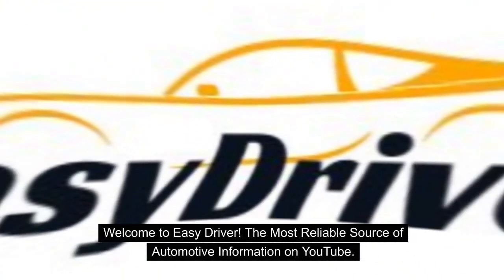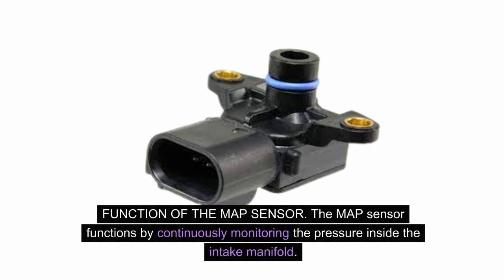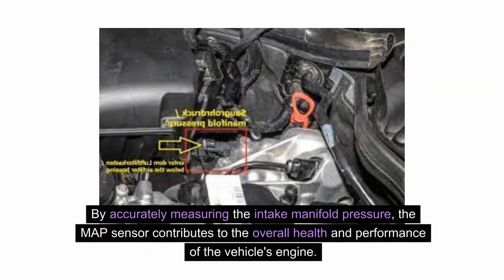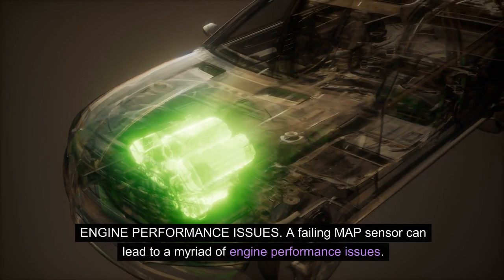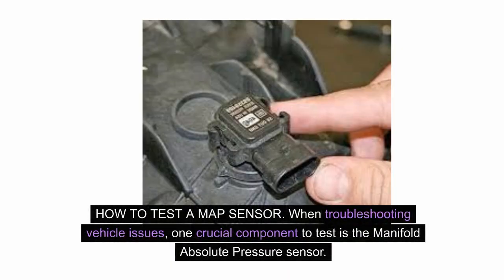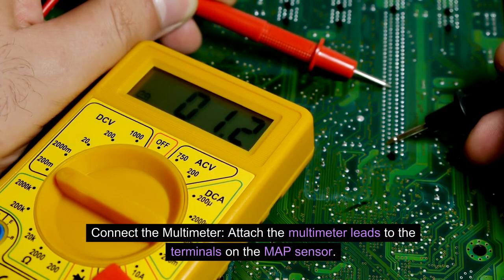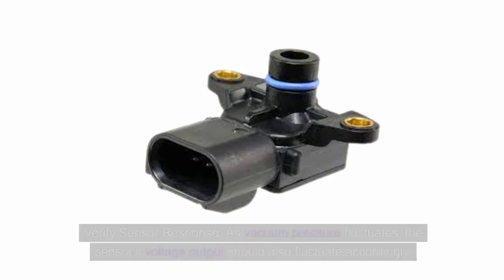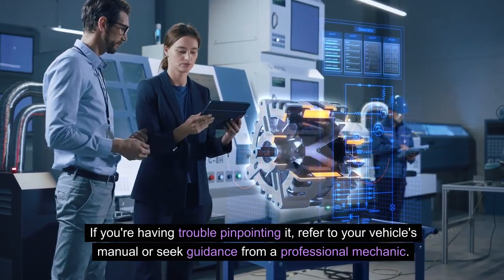Navigate Engine Performance: Testing Your Vehicle's MAP Sensor Guide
Embark on a journey to understand and test your vehicle's MAP sensor with our comprehensive guide! This video provides step-by-step instructions on decoding the mysteries of the Manifold Absolute Pressure (MAP) sensor, a critical component for optimal engine performance. Learn how to interpret MAP sensor signals, troubleshoot potential issues, and ensure accurate readings for fuel efficiency and power. From testing procedures to diagnostic tips, this guide is designed for both DIY enthusiasts and seasoned mechanics. Master the art of MAP sensor testing, take control of your vehicle's engine management, and keep your ride running at peak performance. Tune in for valuable insights, practical demonstrations, and essential knowledge to navigate the intricacies of your vehicle's MAP sensor.